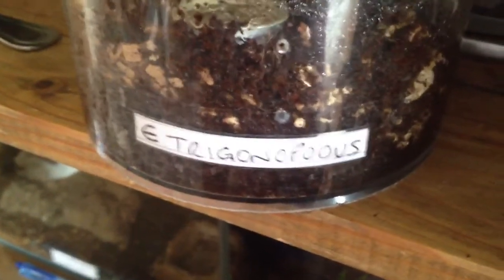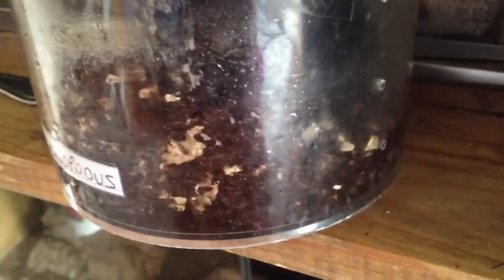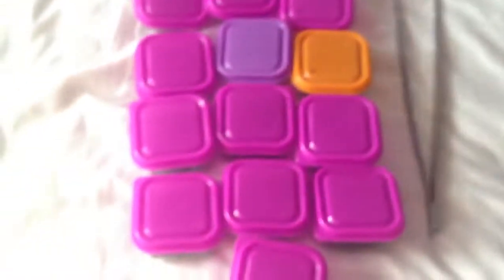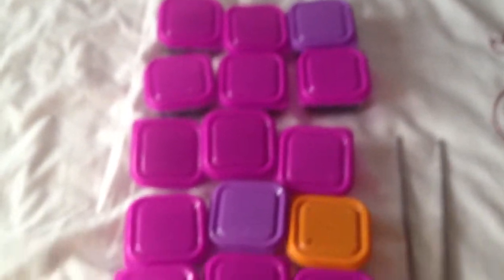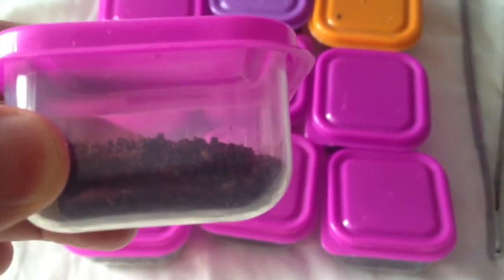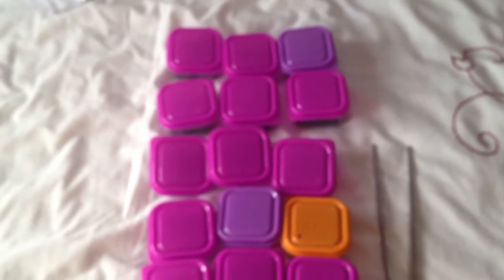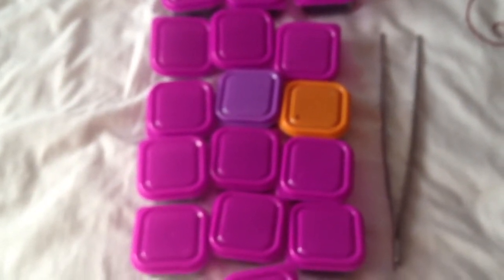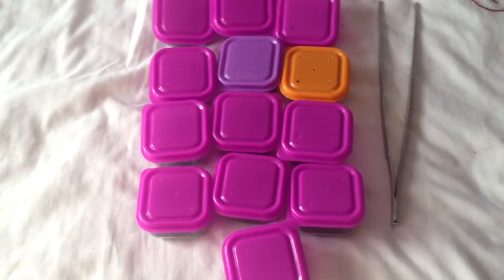Seperating E trigonopodus pedeling part 1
£5 each
£7 RMSD
Can only send to the UK ONLY.